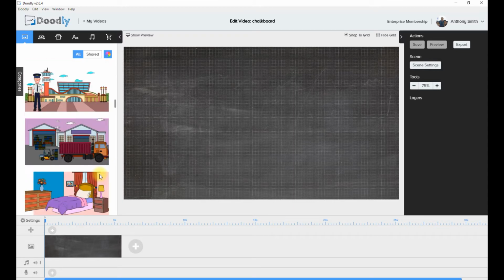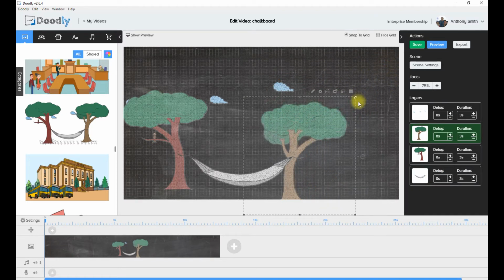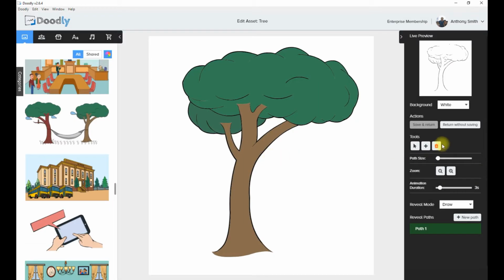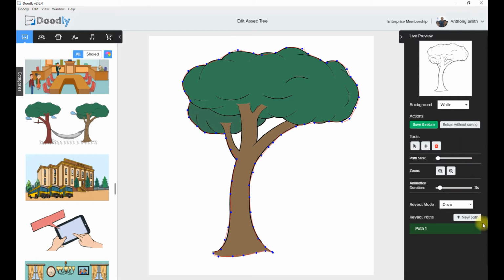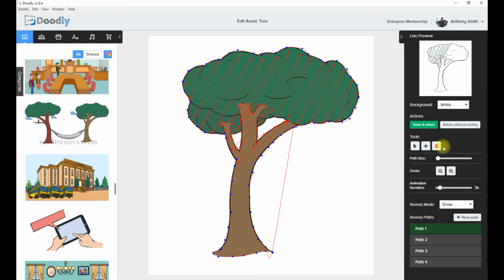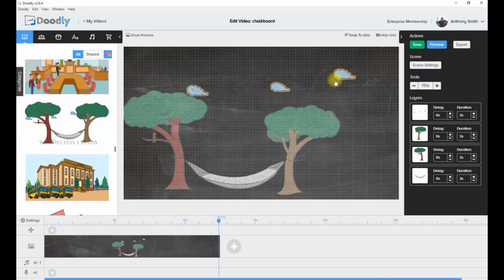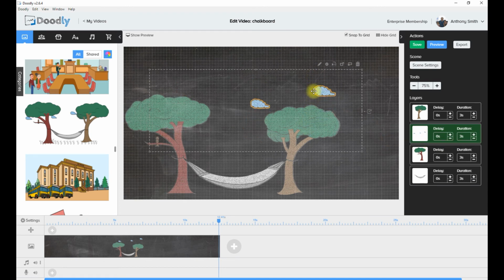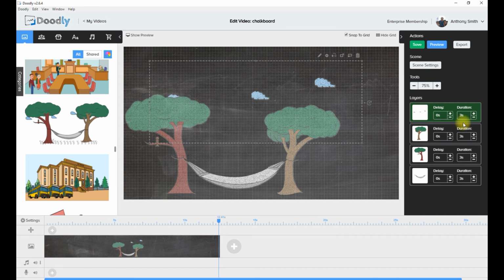Doodly Lesson 4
This is a Doodly tutorial for my academy.